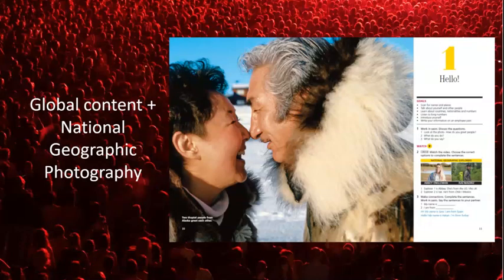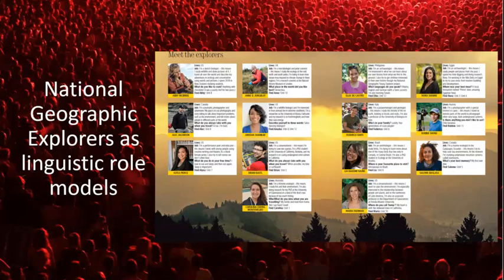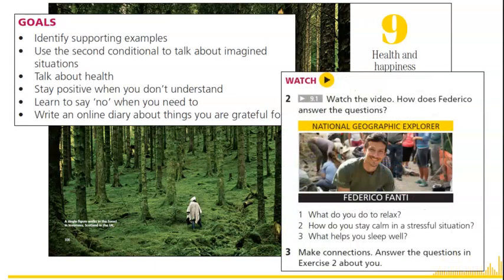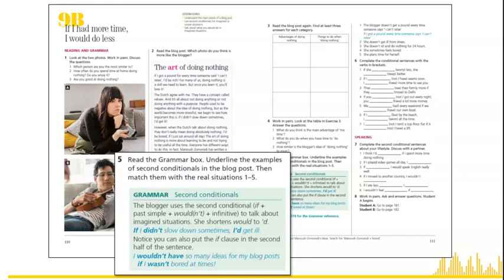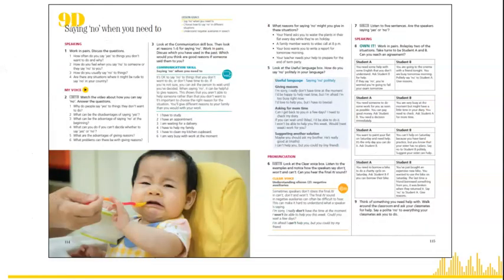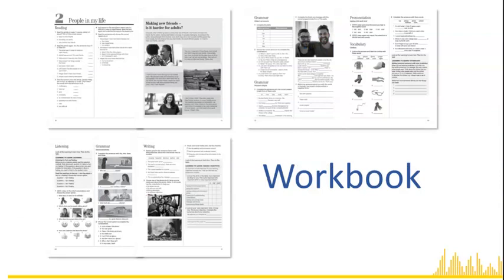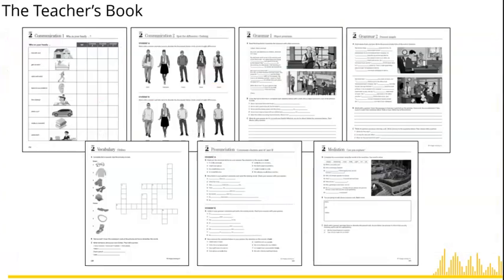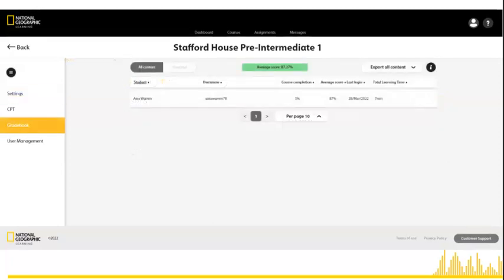Voices intro walkthrough